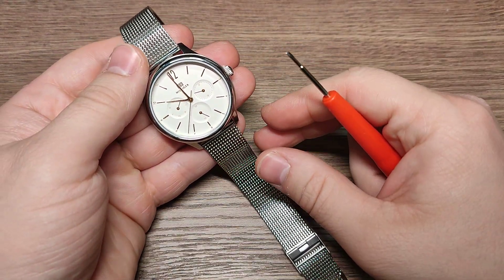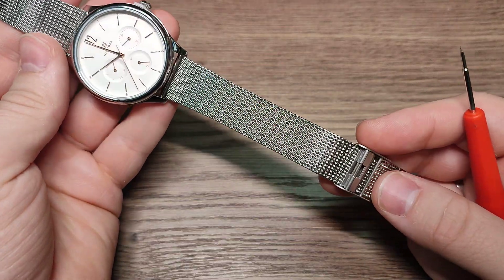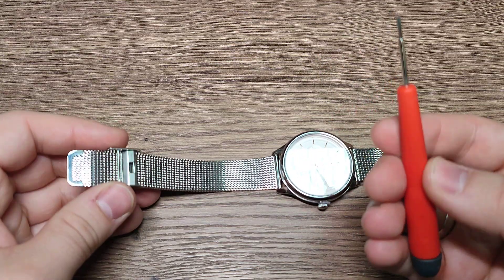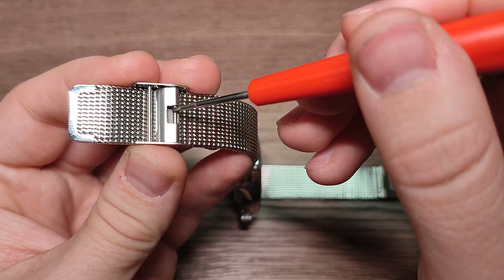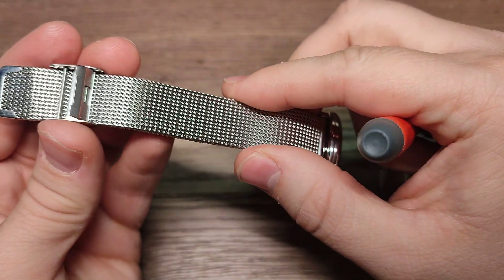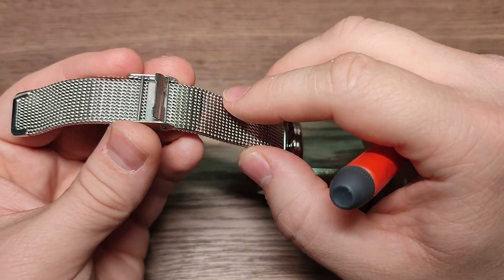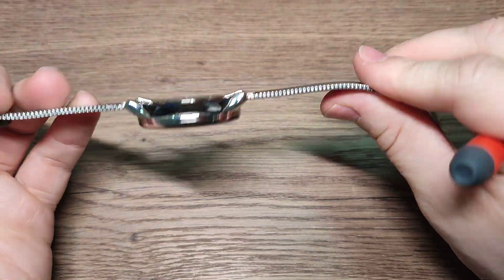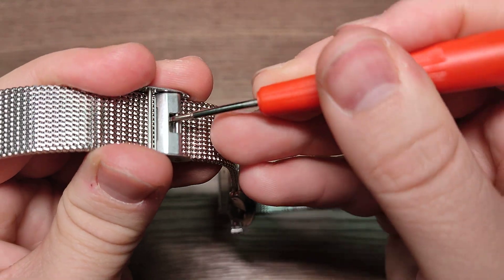HOW TO ADJUST / RESIZE MESH BAND FOR ALL WATCH IT'S SAME